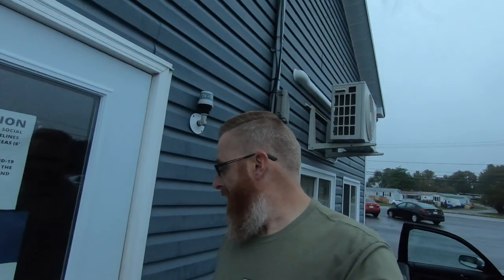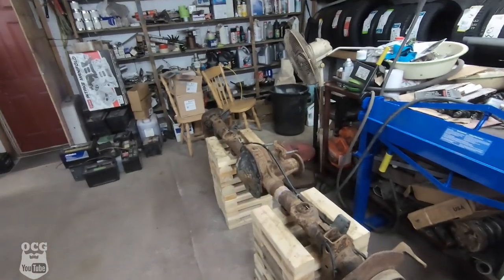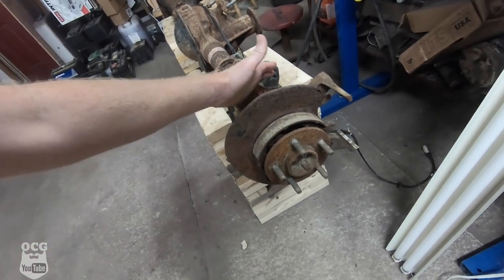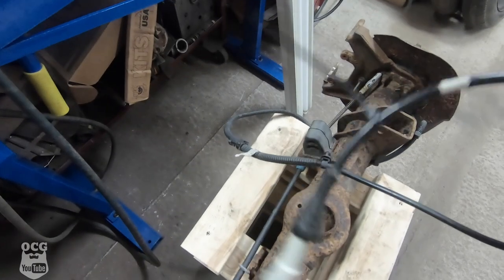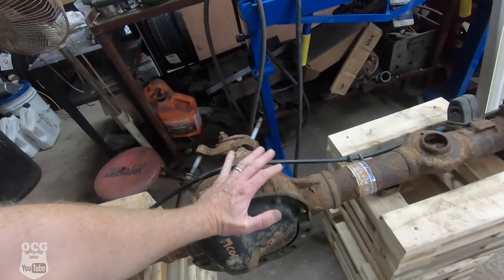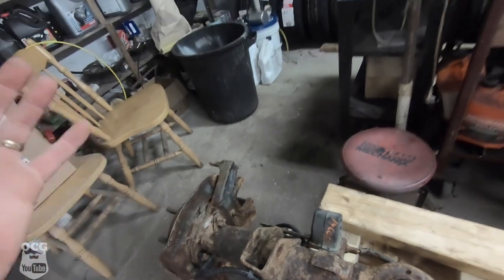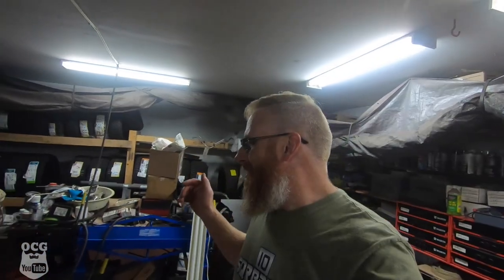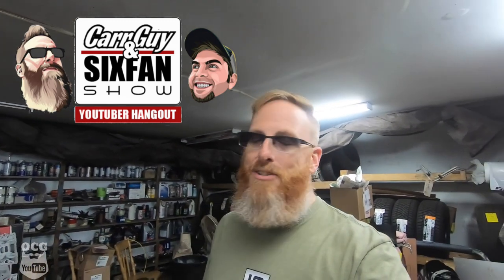Cleaning Up A Ford 8.8 Axle (CROWN VIC, GRAND MARQUIS) Pt-1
We are diving into the rear gear swap on old GrandMa. From her lazy but fuel efficient 2.73 gears to a bit more peppy, yet less efficient 3.27. Let's see how far we can get in this video.

THIRD LINK
TUBEBUDDY

Jason Carr
220 Route 170

or